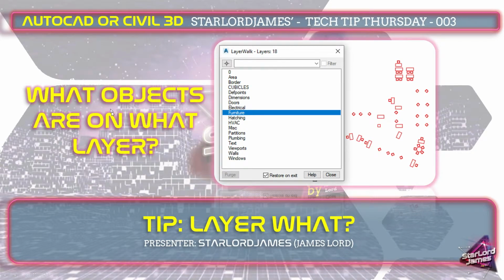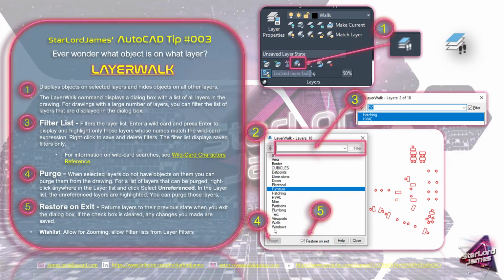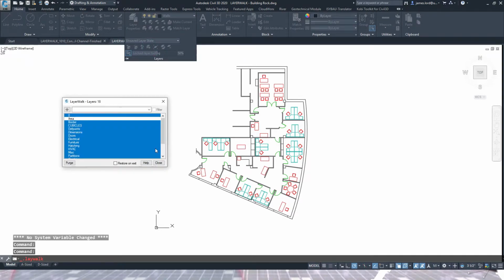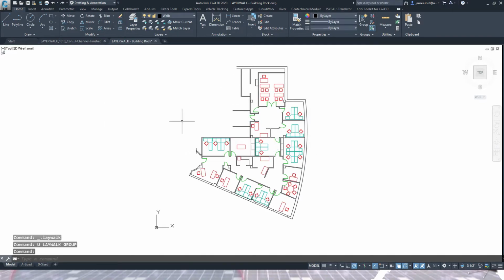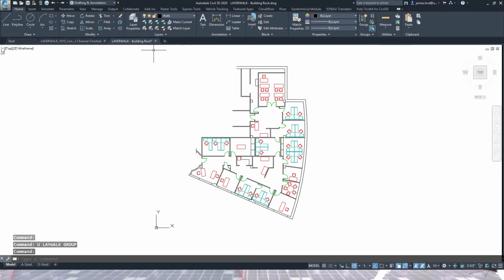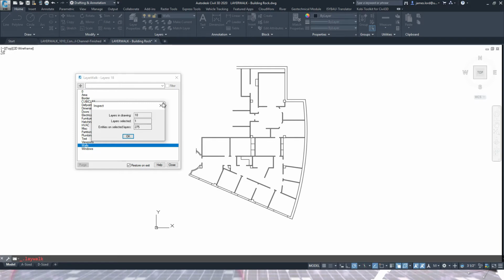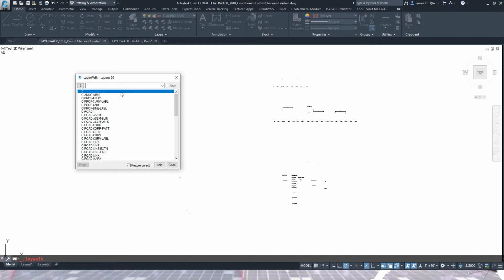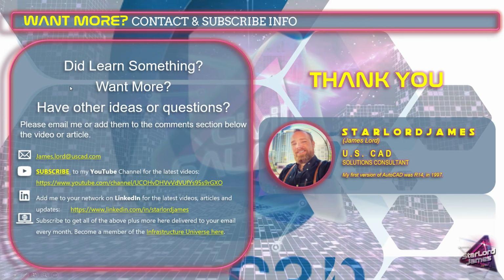StarLordJames TechTipThusday 003 LAYERWALK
• How can you see what objects are on what layer?
• Do you wish there was a command that could show you what was on a certain layer?

Well you’re in luck, there is, chances are you have seen this button and just passed it by.

LAYERWALK
• Displays objects on selected layers and hides objects on all other layers.
• The LayerWalk command displays a dialog box with a list of all layers in the drawing. For drawings with a large number of layers, you can filter the list of layers that are displayed in the dialog box.
• Filter List - Filters the layer list. Enter a wild card and press Enter to display and highlight only those layers whose names match the wild-card expression. Right-click to save and delete filters. The filter list displays saved filters only.
• Purge - When selected layers do not have objects on them you can purge them from the drawing. For a list of layers that can be purged, right-click anywhere in the Layer list and click Select Unreferenced. In the Layer list, the unreferenced layers are highlighted. You can purge those layers.
• Restore on Exit - Returns layers to their previous state when you exit the dialog box. If the check box is cleared, any changes you made are saved.
• Wishlist: Allow for Zooming, allow Filter lists from Layer Filters

Did Learn Something?
Have other ideas or questions?

Add me to your network on LinkedIn for the latest videos, articles and updates: